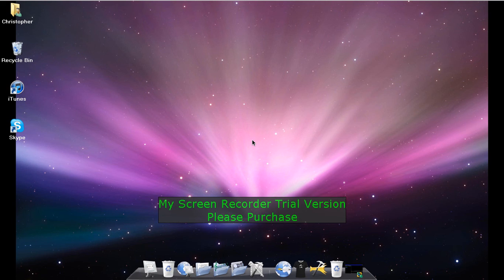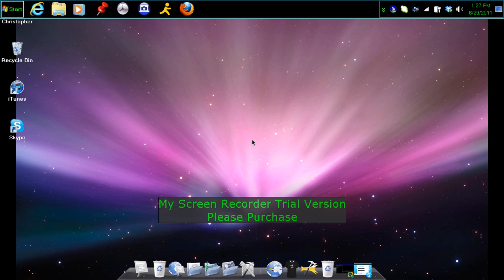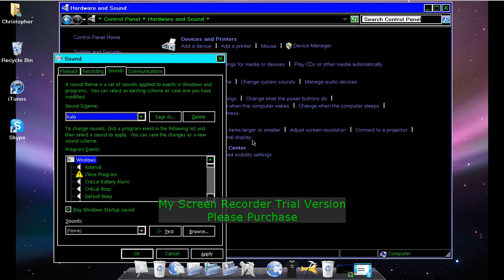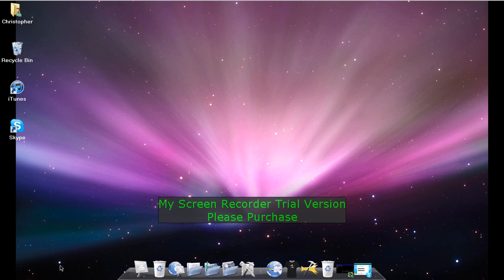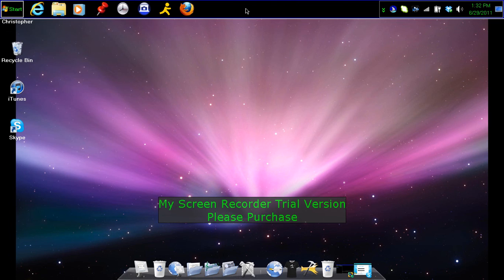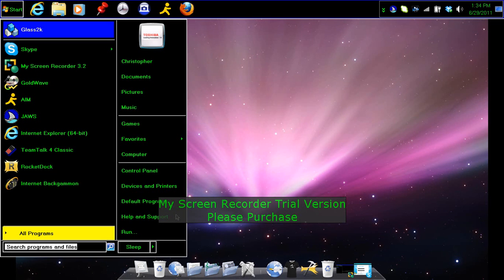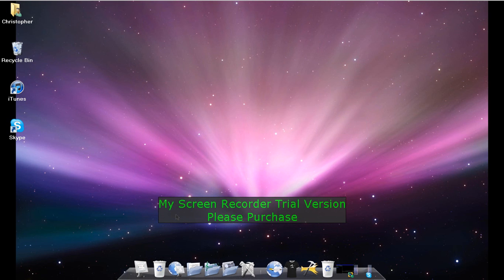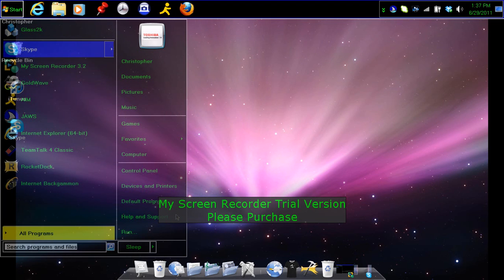making your pc look like a mack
just a few things you can do to make the boring windows theme look like mack osx, as well as cool eye candy